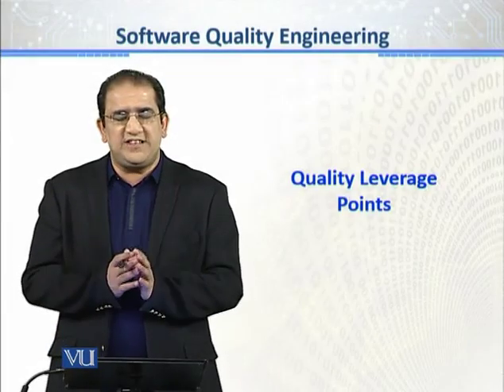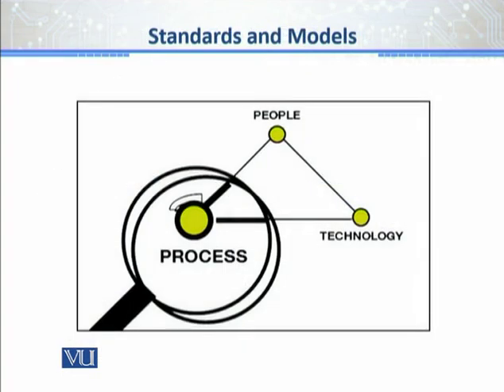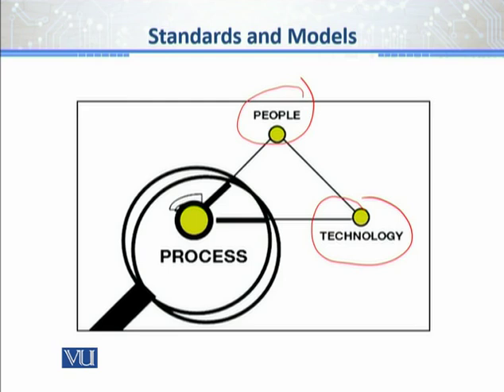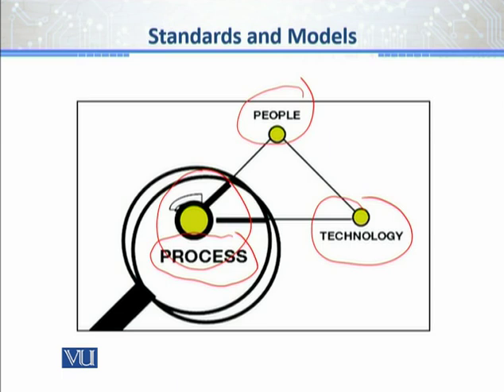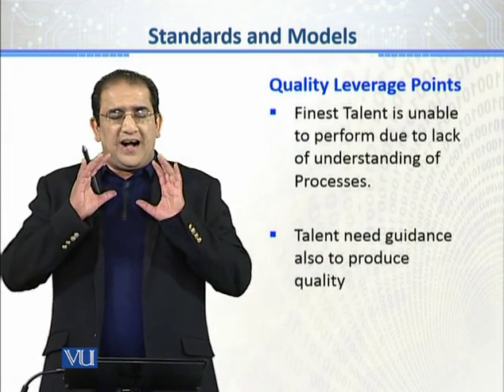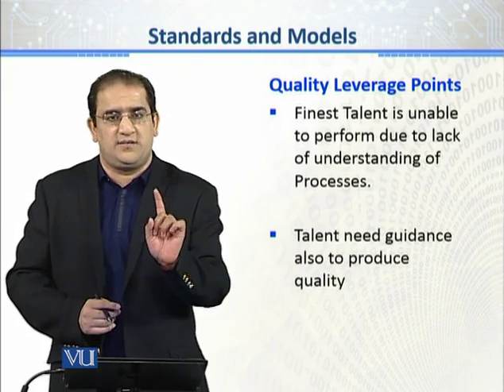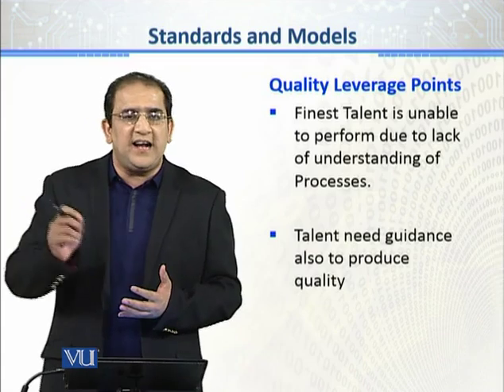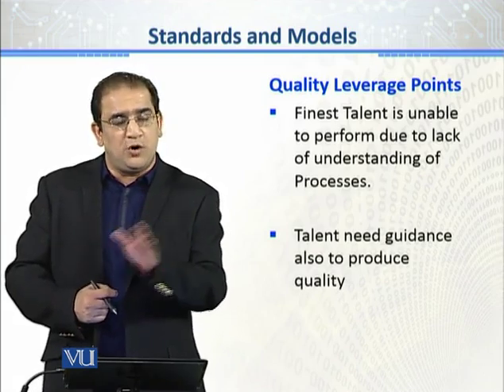CS611_Topic038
Topic: 38